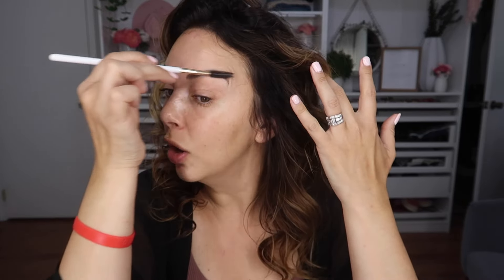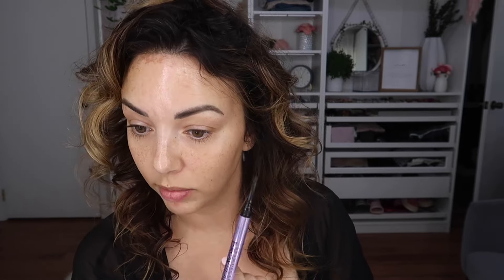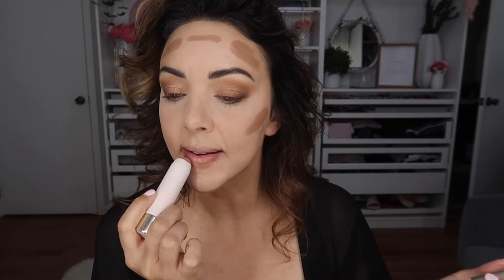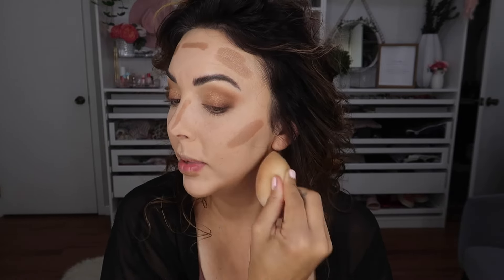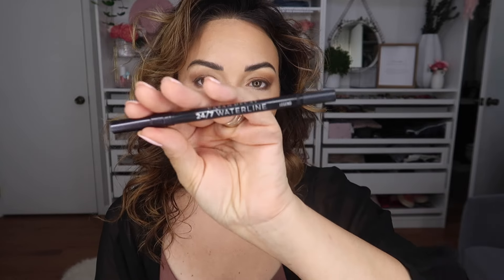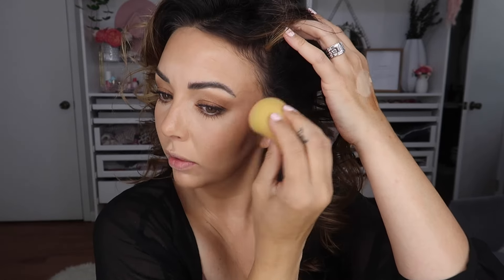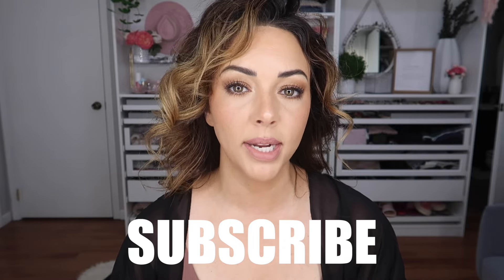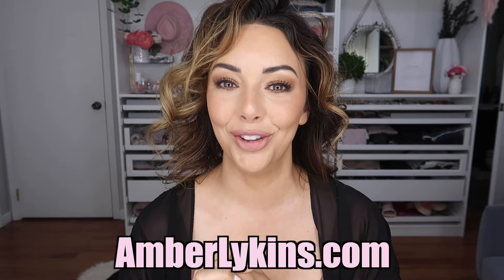SUMMER MAKEUP Tutorial, Makeup Artist TIPS | Amber Lykins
Organic Body Sugar Scrub & Organic Whipped Shea Sugar Scrub (International Ship available)